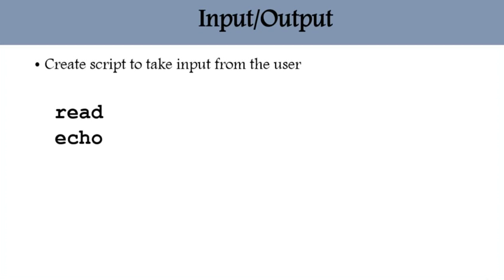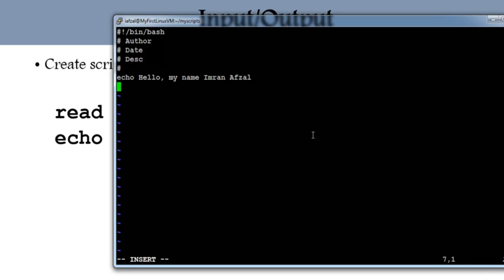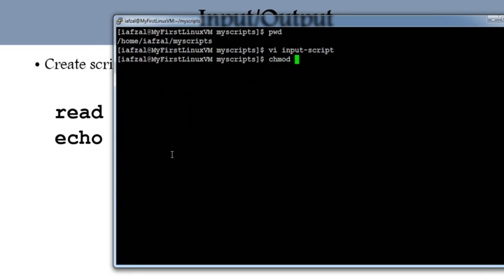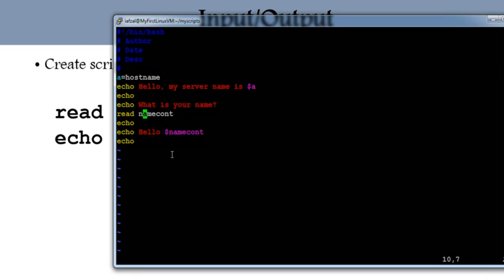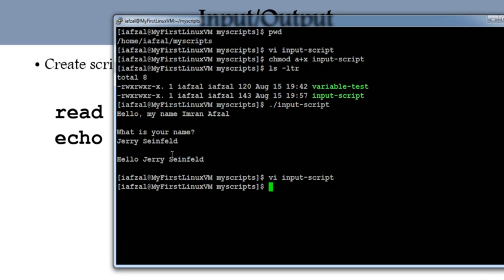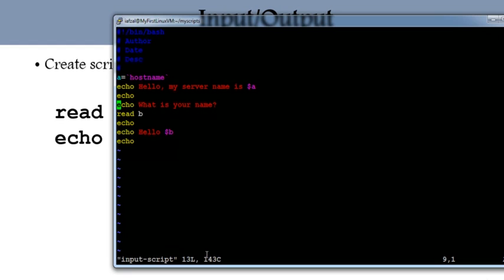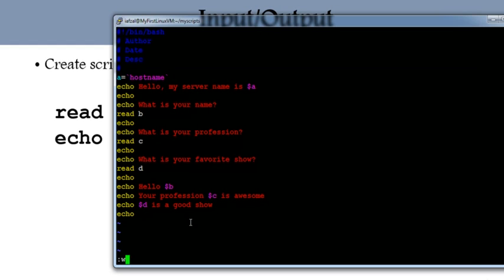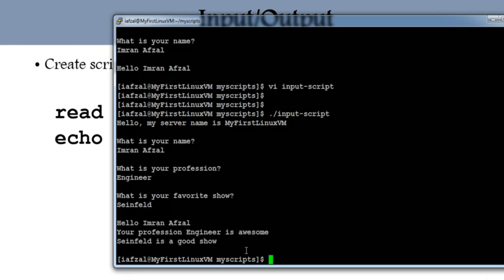22 Script showing InputOutput